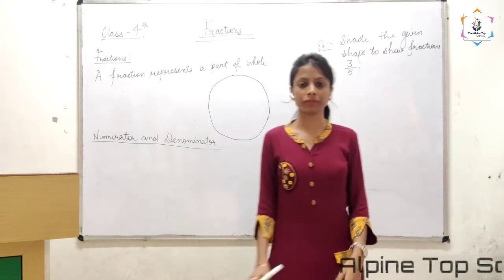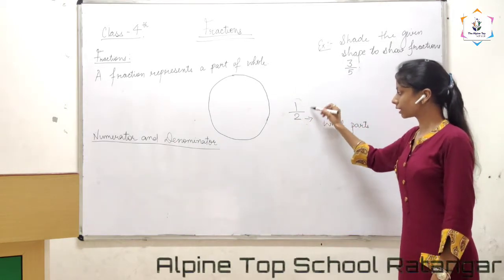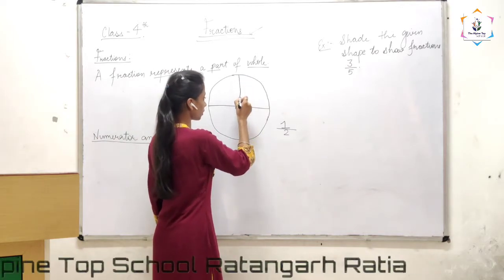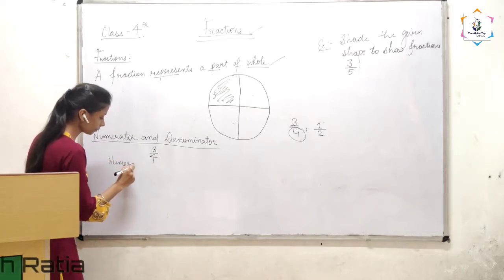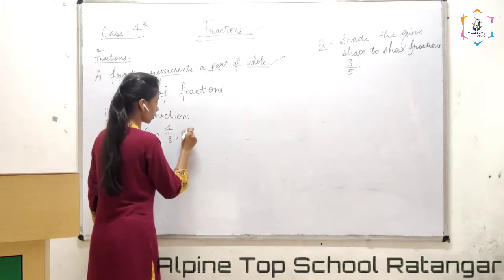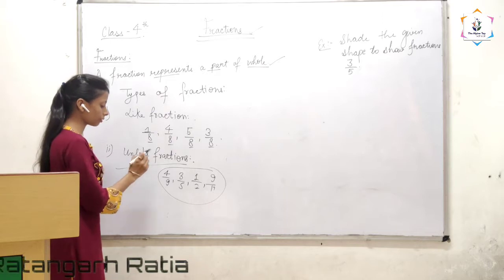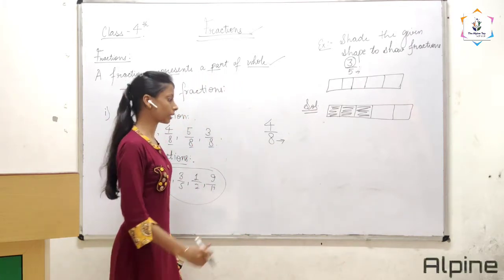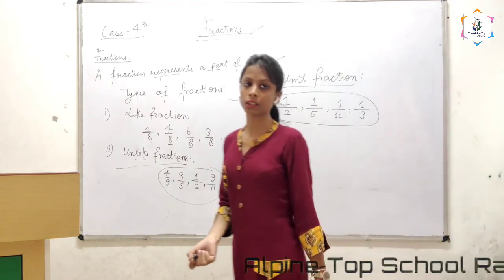Fractions Maths 4th Class by Deepakshi Mam